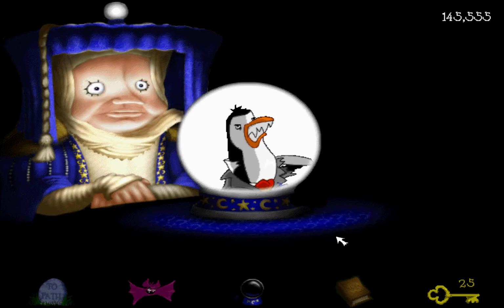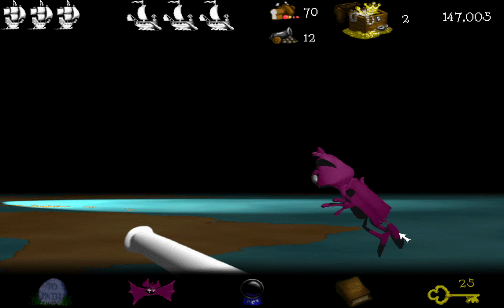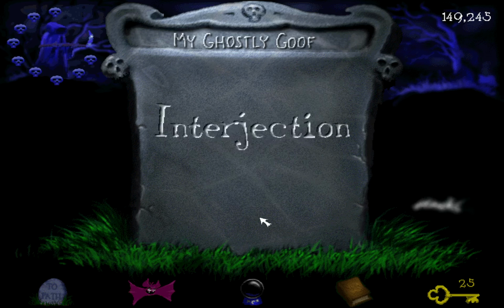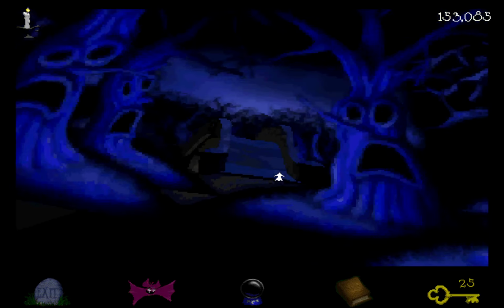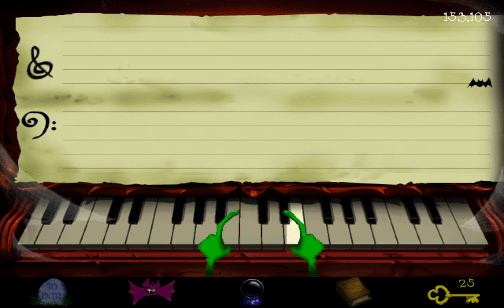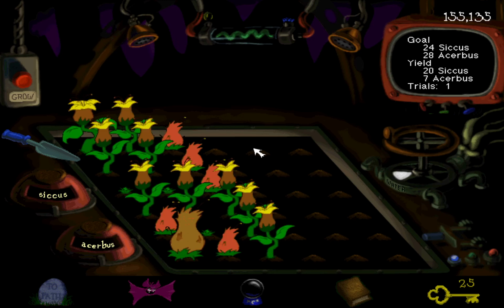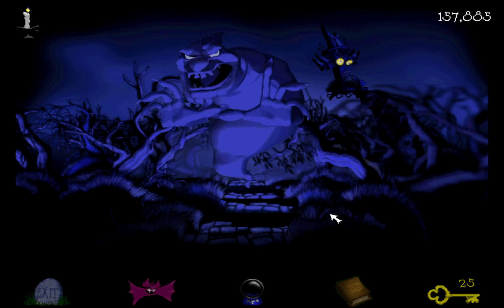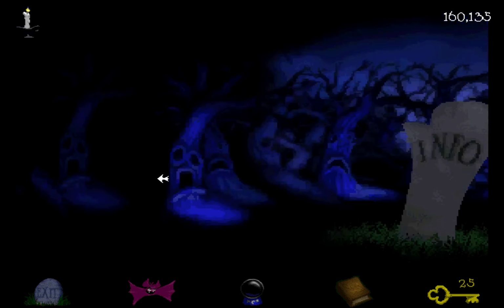JumpStart Adventures 4th Grade: Haunted Island LP Part 12 (James start and restored)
Part 12 of my LP of JumpStart Adventures 4th Grade: Haunted Island. This video covers the 11th classmate James which we start and restore in the same video. Ok, while the repeats are still there at least there was a pretty good mix of the activities for the most part this time. Furthermore, we get some words that haven't been done before for the Spider's Web activity. It was also nice to get the Vampire Maze activity after having not done so for a really long time. It is one of the longer ones, and I don't even remember when's the last time we were assigned it, so I guess I'm not complaining that it hasn't been more frequent, as it's long like the Toad Well one but less annoying since you're not under the pressure of an arbitrary timer.

Ah, checked the video and it turns out I did unnecessary extra work by doing the Cemtery activity when it was actually the Vampire Maze one for the first card XX Oops!

11 classmates down, 2 left! Almost done! ;)

0:00 - Introduction
2:10 - Madame Pomreeda and 11th Classmate - James
2:40 - James Card 1
3;17 - Mutant Swamp Garden
6:48 - Pirate Ship
9:37 - Cemetery (wrong activity! XX)
16:18 - Vampire Maze

23:25 - James Card 2
23:34 - Spider's Web
25:40 - Enchanted Forest
28:19 - Clock Tower

31:41 - James Card 3
32:21 - Mutant Swamp Garden
36:50 - Enchanted Forest
38:00 - Clock Tower

41:36 - James Card 4
42:15 - Spider's Web
46:32 - Pirate Ship
48:10 - Cemetery

53:04 - James Restored